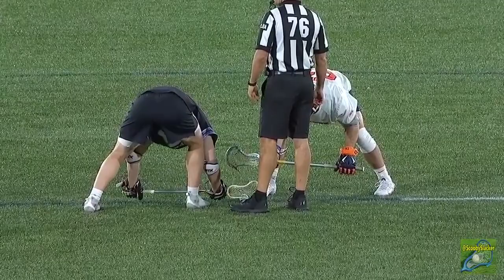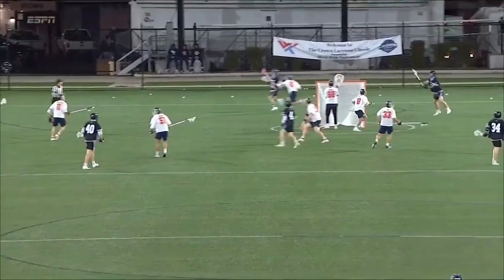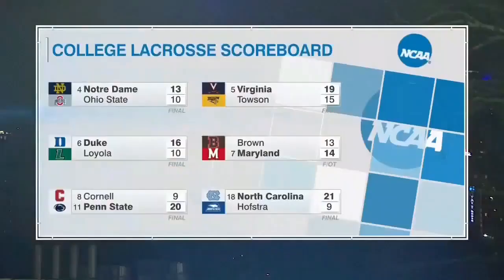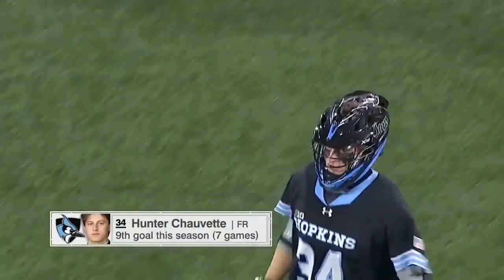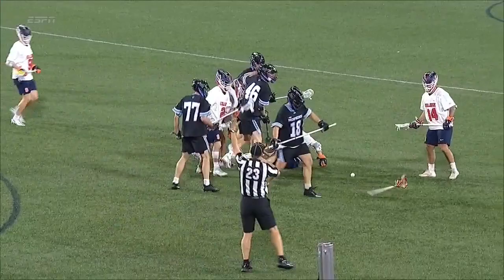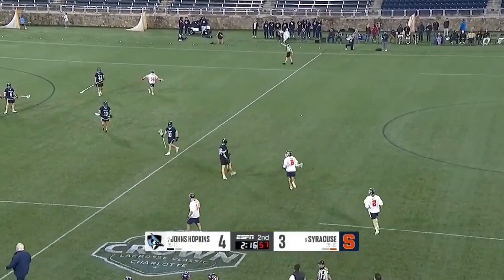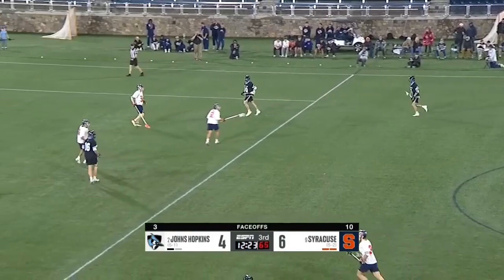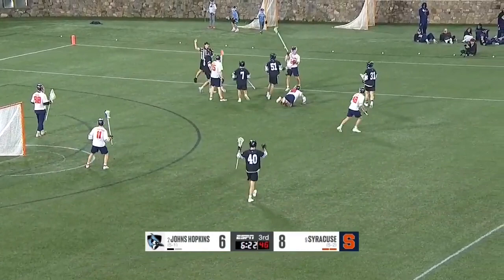2024 NCAA Men's Lacrosse ~ Johns Hopkins vs Syracuse